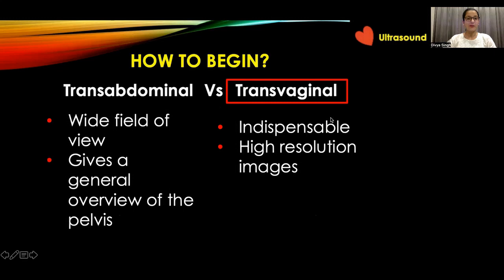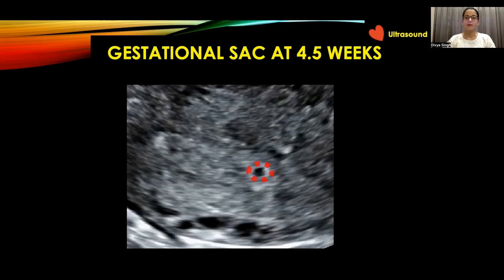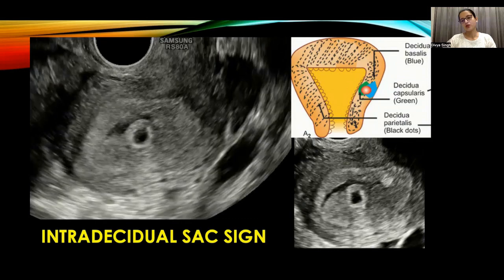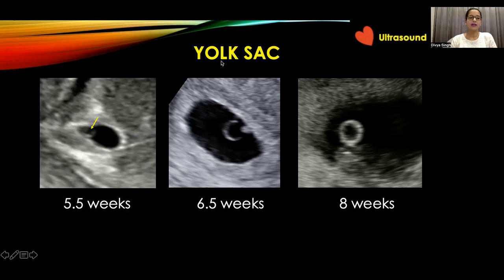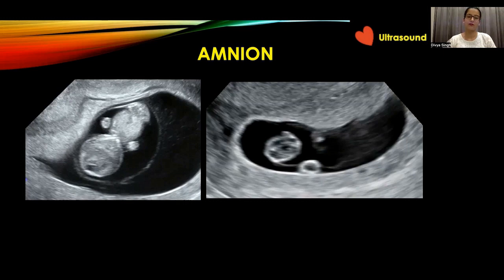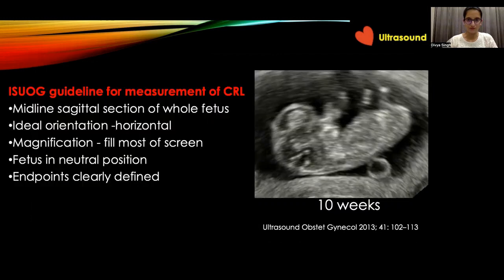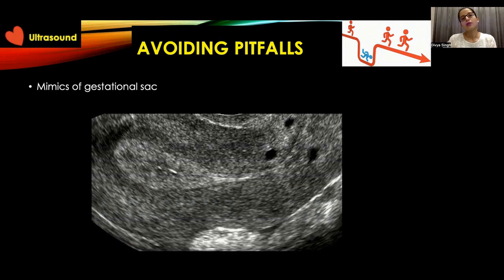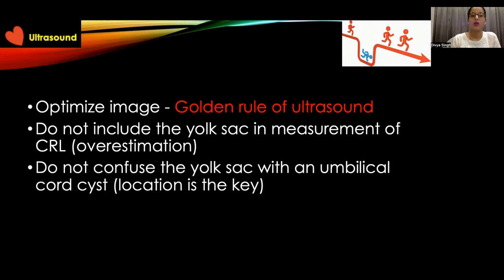Ultrasound in early pregnancy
This video illustrates the evaluation of normal intrauterine pregnancy paving the way to learn how to identify tubal ectopic.